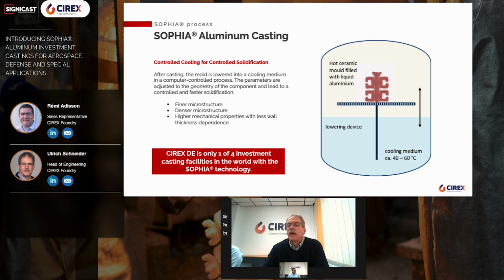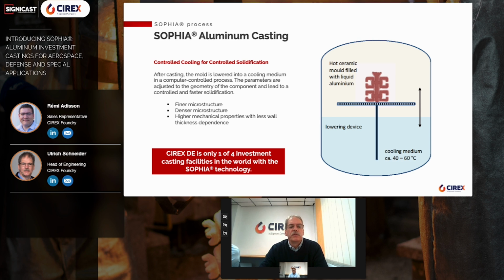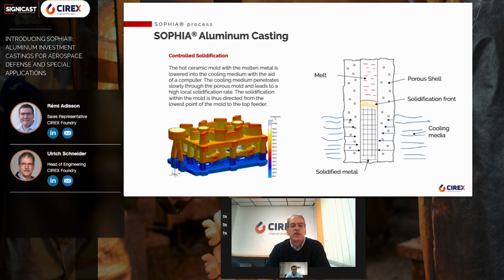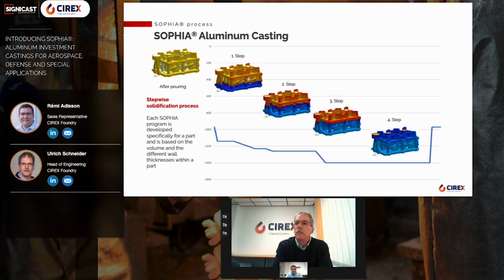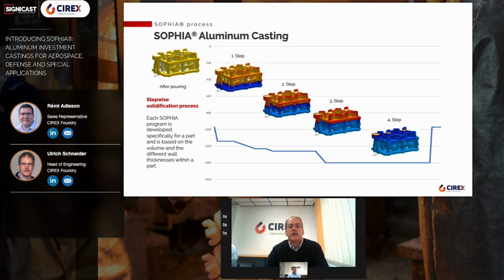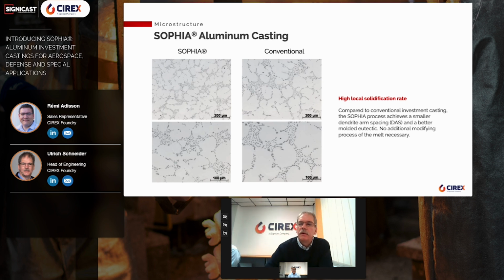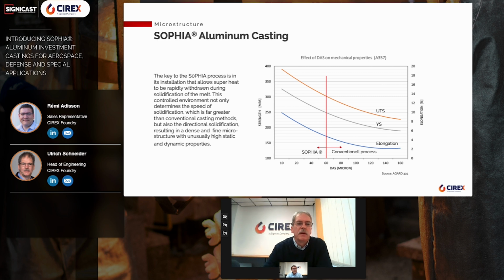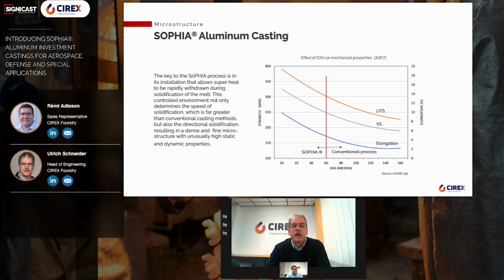Signicast/CIREX Webinar: Intro to SOPHIA® Investment Casting for Aerospace and Defense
In this on-demand webinar, industry leaders from Signicast and European sister company, CIREX Foundry, explore the SOPHIA® process, a aluminum investment casting technique for aerospace, defense and other special applications.

Learn how SOPHIA® delivers:
·         Enhanced mechanical properties
·         Reduced production timelines
·         Superior performance for complex parts

Watch the rest of the webinar here to discover the intricate details of the SOPHIA® process and its manufacturing benefits.